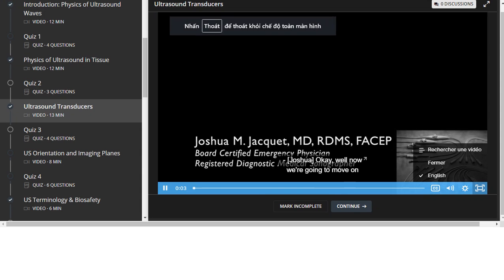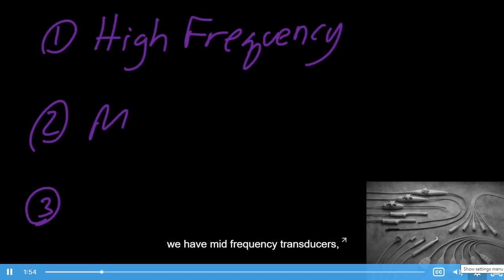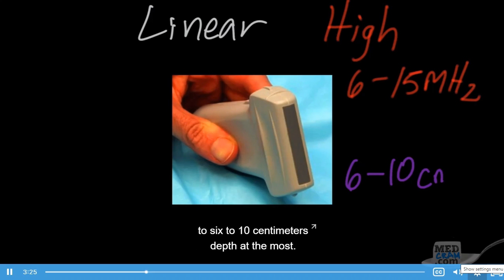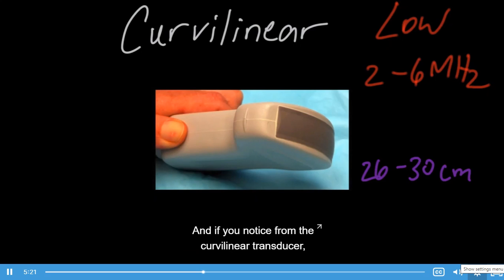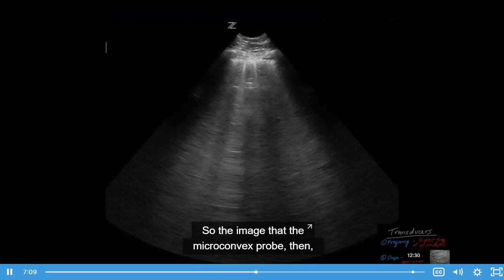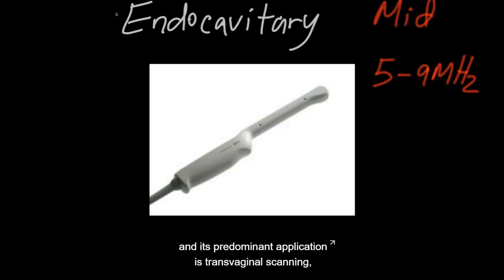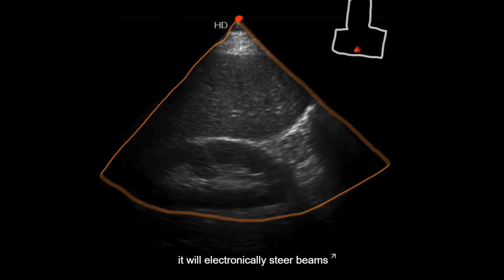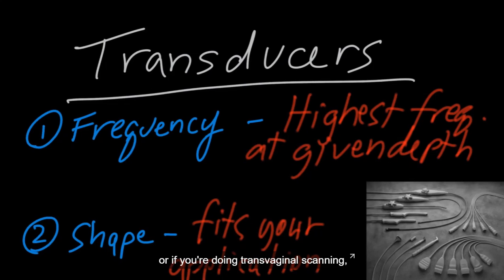3 Ultrasound Transducers